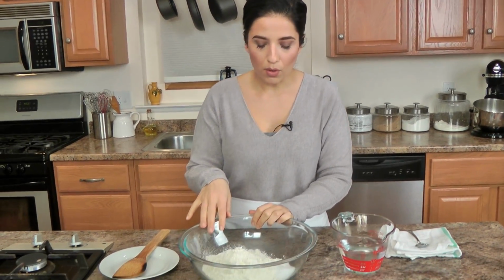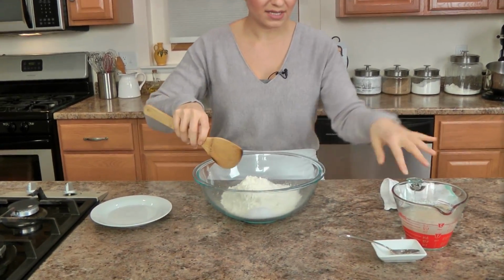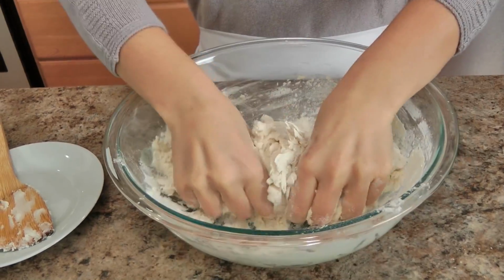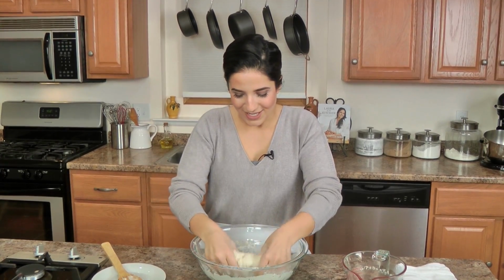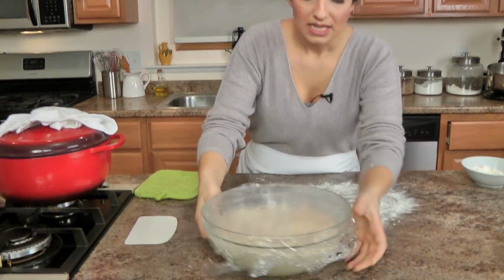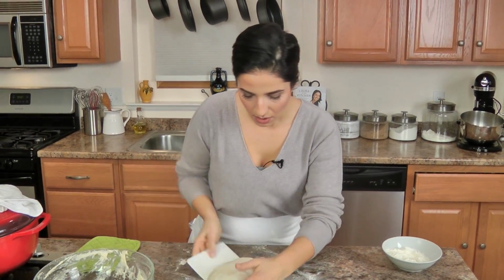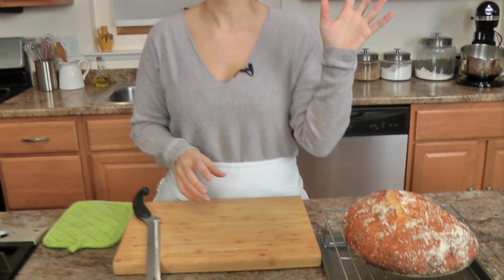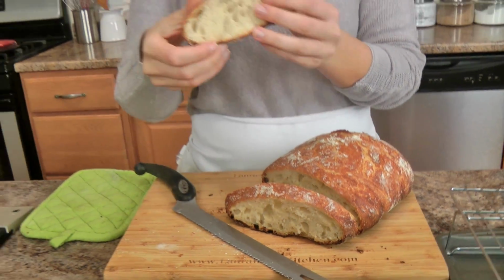No-Knead Rustic Bread Recipe - Laura Vitale - Laura in the Kitchen Episode 1025